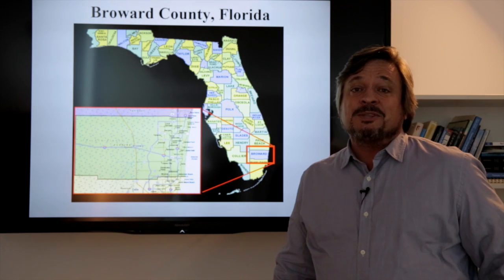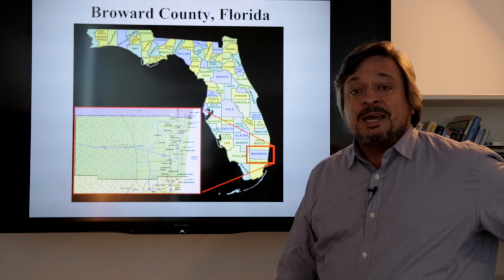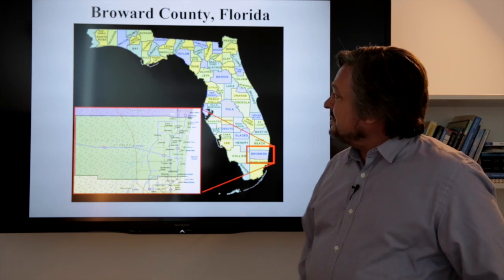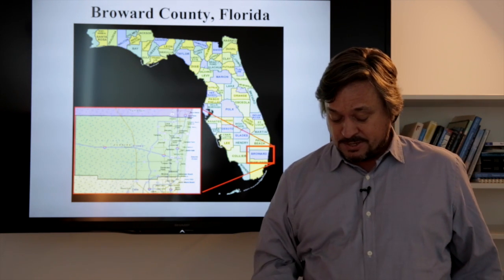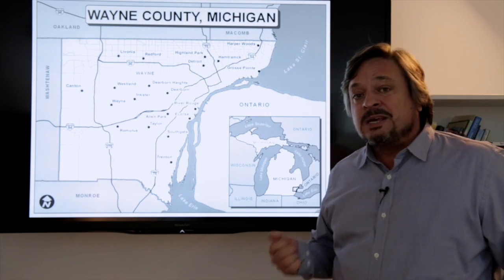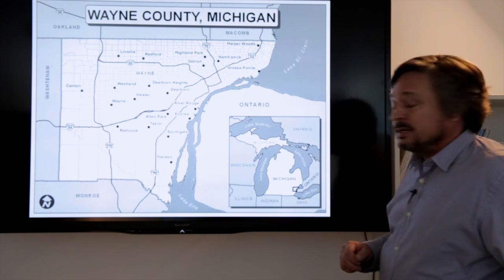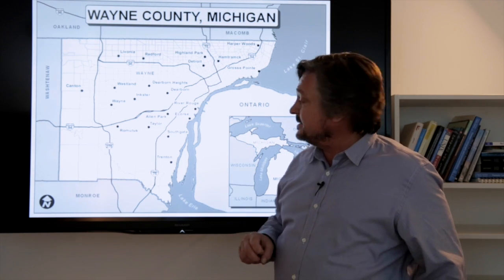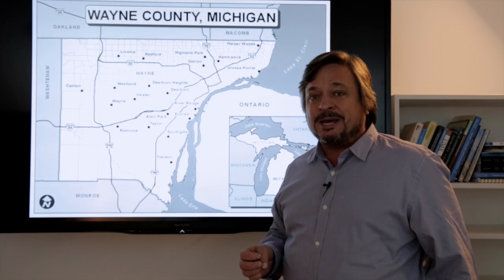Map Critique 1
This video is about Map Critique 1